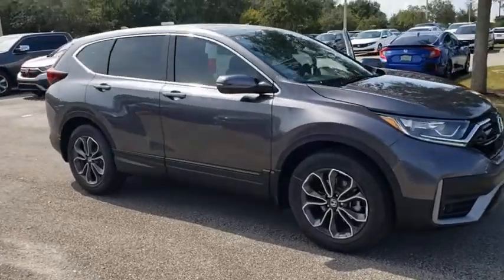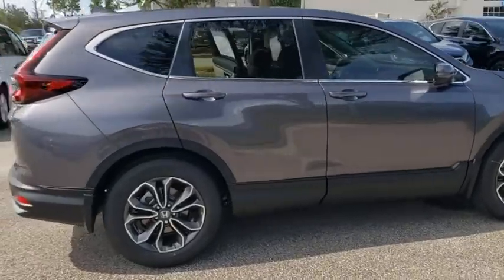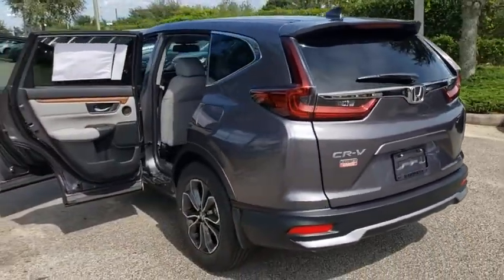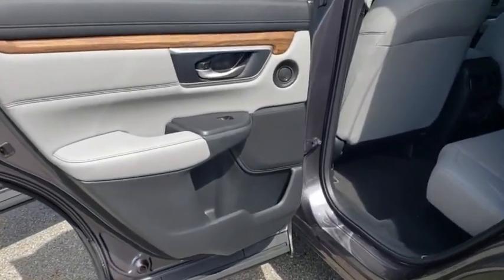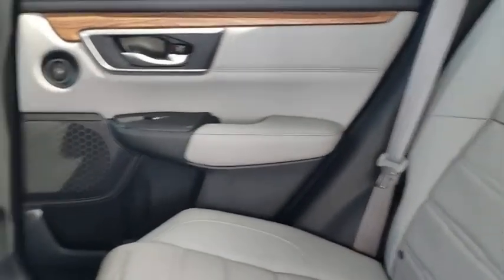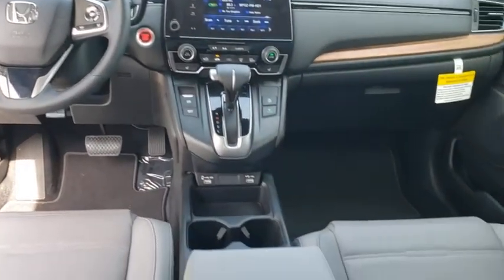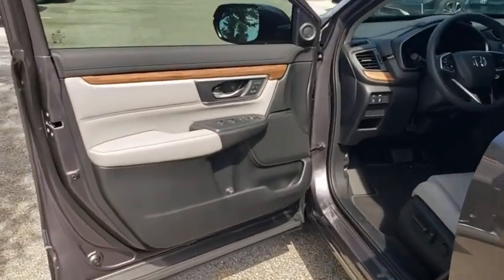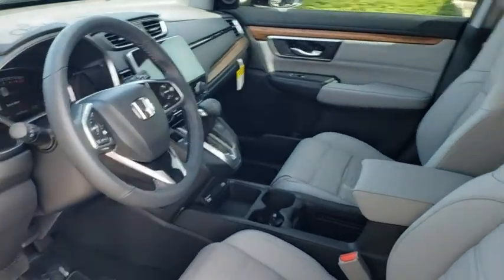2020 Honda CR-V Winter Garden, Clermont, Winderemere, Winter Park, The Villages, FL LH422281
2020 Honda CR-V EX-L 2WD - Stock#: LH422281 - VIN#: 2HKRW1H89LH422281

Headquarter Honda
17700 State Road 50

Low Financing and Leasing Available. Headquarter Honda is honored to offer this gorgeous 2020 Honda CR-V EX-L in Gray.We are conveniently located just a few minutes West of Downtown Orlando, just off the Florida Turnpike between Winter Garden and Clermont! Its one of the easiest drive in Central Florida! Remember: Headquarter Honda Gets You There! So take the easy drive from almost anywhere in Central Florida to visit us or just call one of our Professional Inventory Specialist for more information and schedule a VIP appointment.